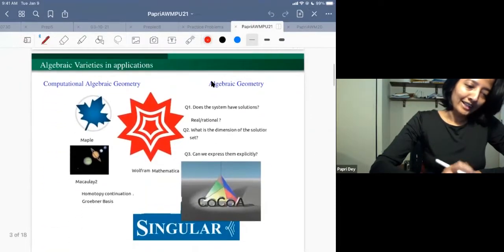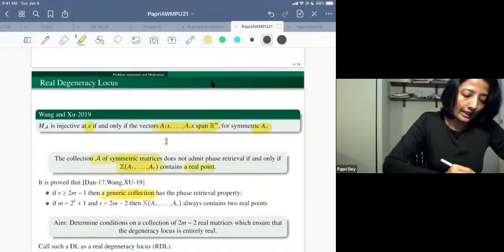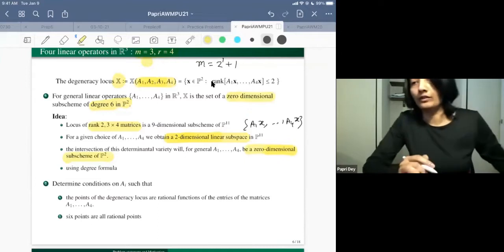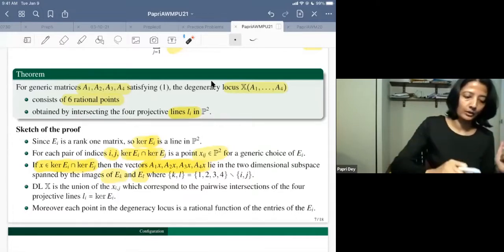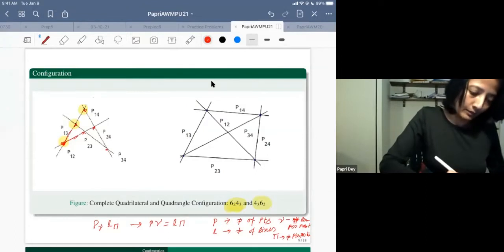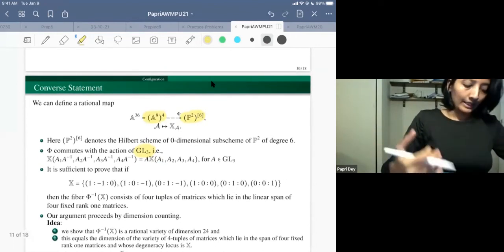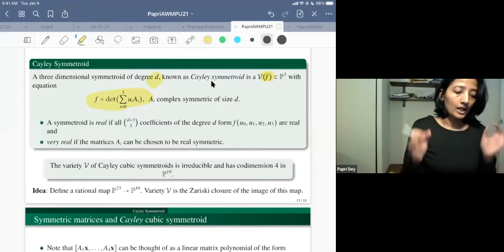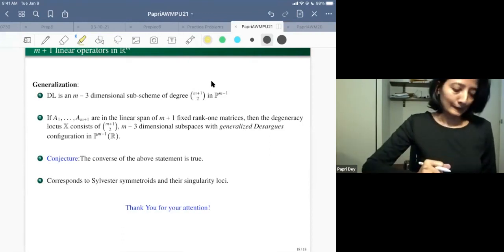Dr. Pari Dey at Pitt AWM Student Seminar.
Talk by Dr. Papri Dey, Postdoctoral Fellow, , University of Missouri-Columbia, Missouri titled "Real Degeneracy loci of matrices and their configurations" delivered on March 12, 2021 at AWM Pitt Grad Seminar.

This talk is based on joint work with Dan Edidin.